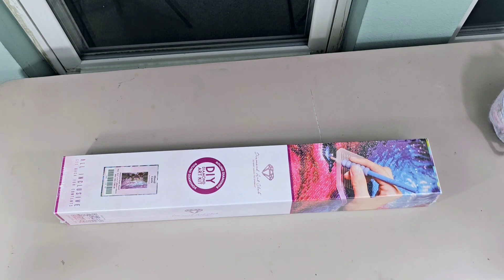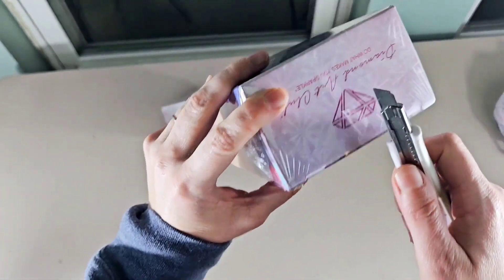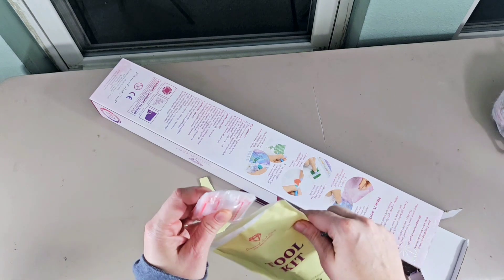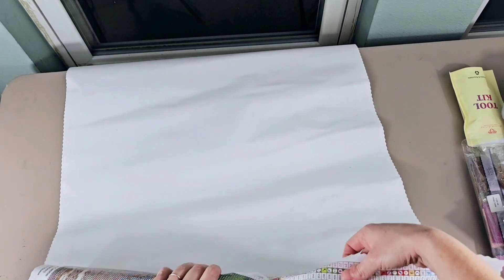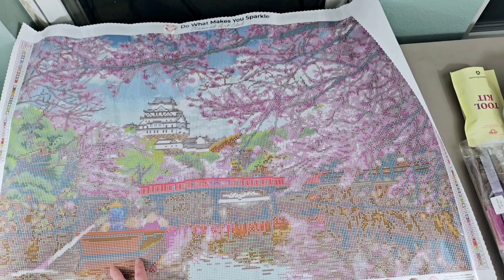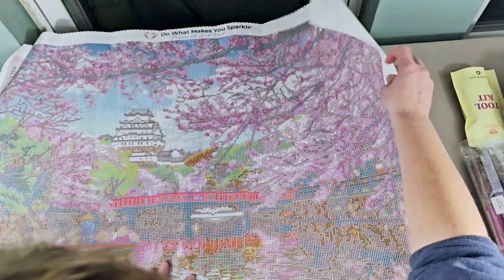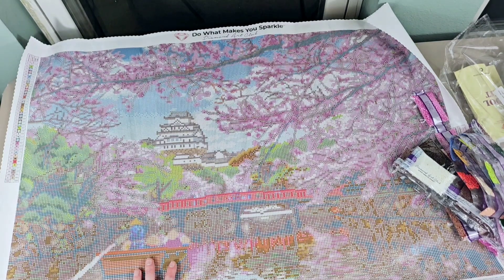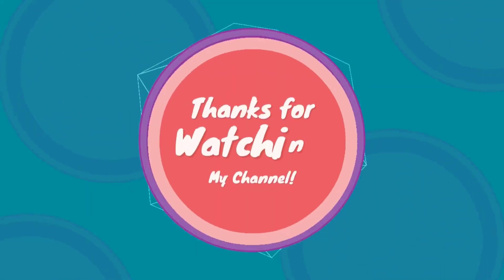Diamond Art Club DAC Diamond Art Club Unboxing - Himeji Castle by Sean Pavone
Thanks for joining me as I do an unboxing of a beautiful kit from diamond art club! I will be excited to work on this kit!